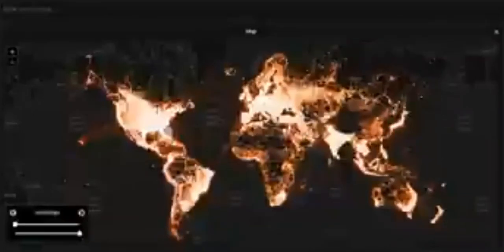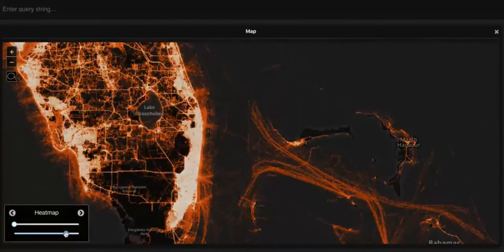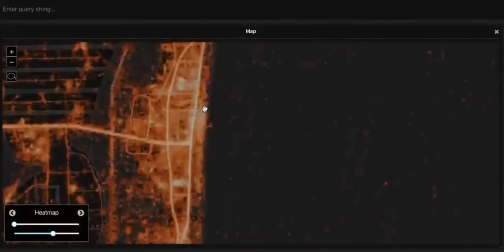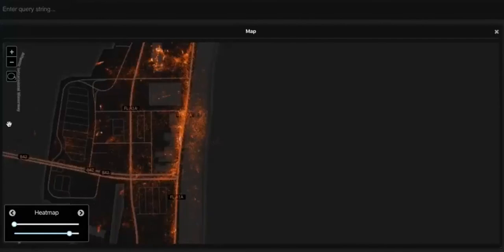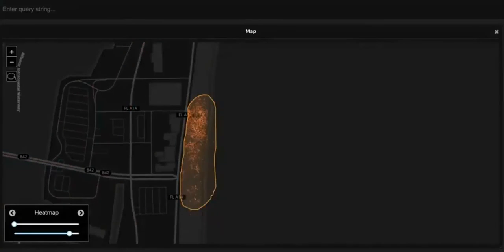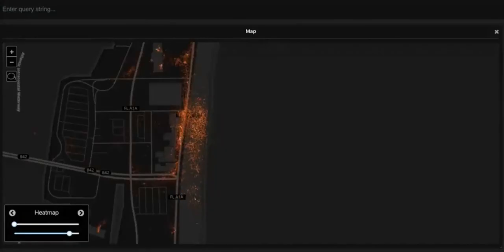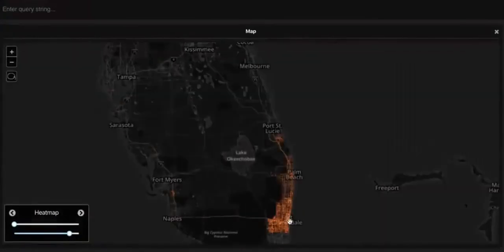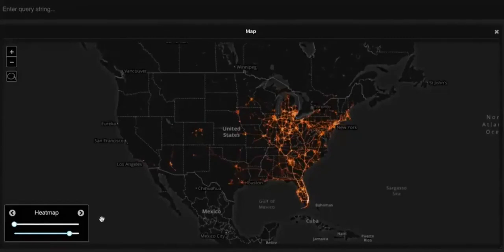CoronaVirus: (People on spring break and how they spread the virus throughout the country)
Description: CoronaVirus: (People on spring break and how they spread the virus throughout the country)

Want to see the true potential impact of ignoring social distancing? We analyzed secondary locations of anonymized mobile devices that were active at a single Ft. Lauderdale beach during spring break. This is where they went across the US: